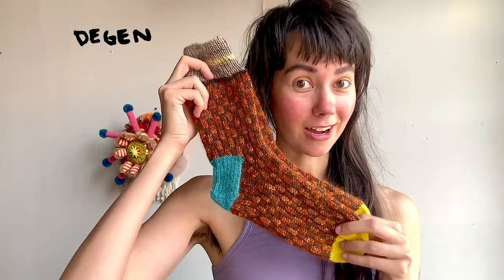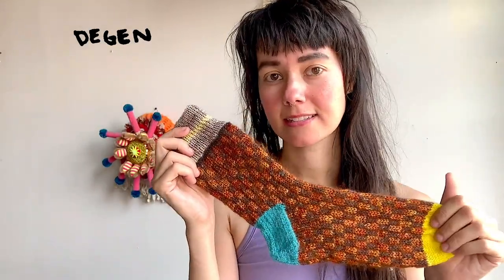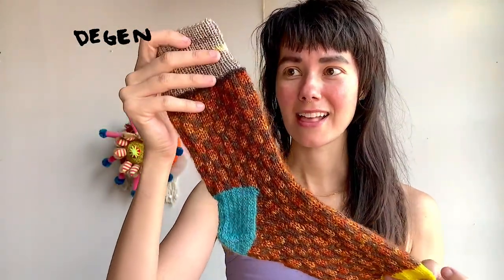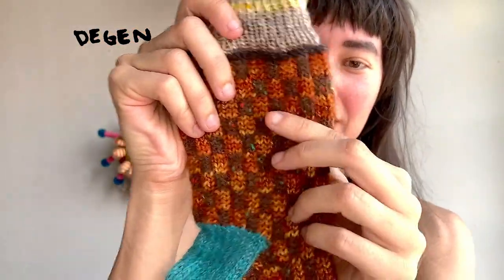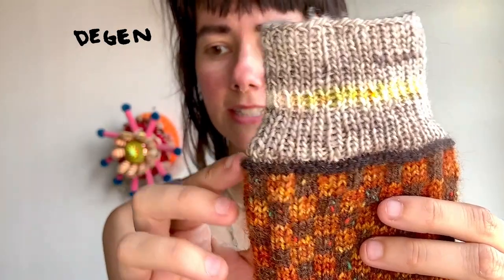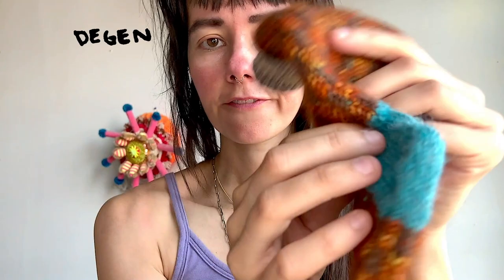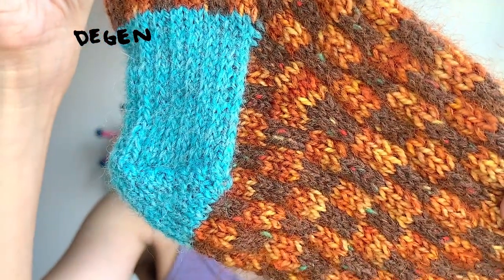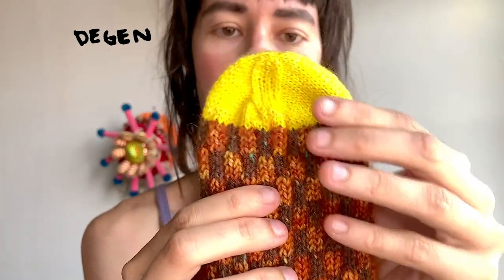DEGEN VINTAGE TAXI SOCKS TRY ON